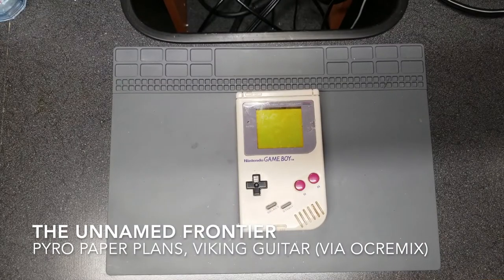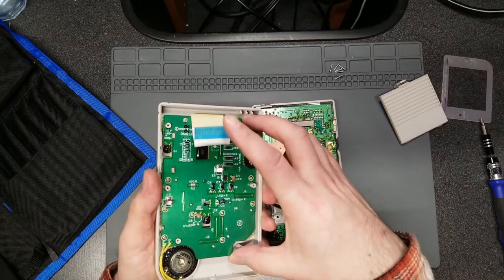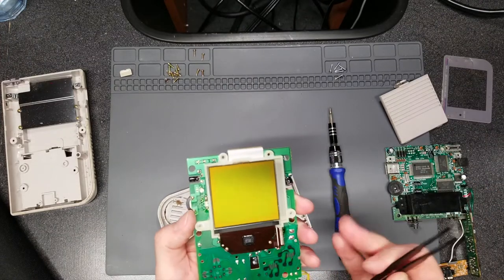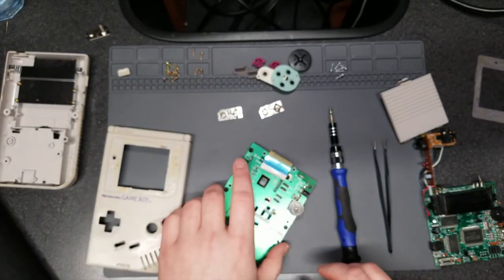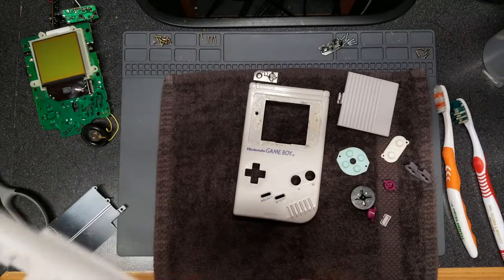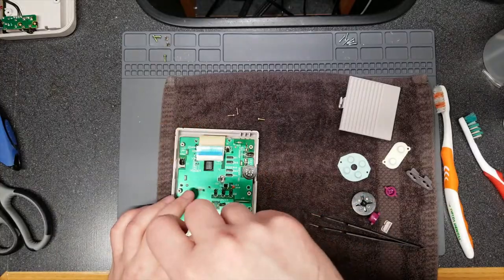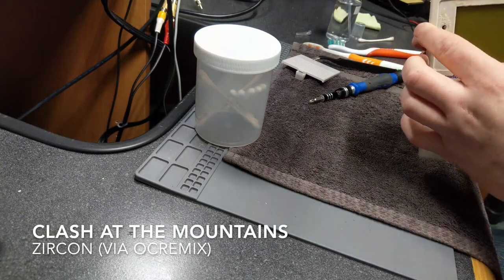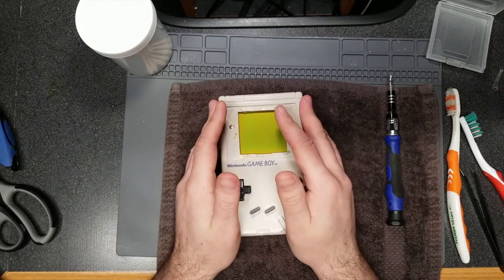Game Boy Refurb and Mod (DMG-001 eBay Handheld Lot from December 2020), Pt . 1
Hey Retro Community! Today I am going to start the process of modding the DMG-001 Game Boy I picked up in December as part of a handheld lot that also included a Game Gear, as well as a copy of Tetris for the Game Boy and Sonic the Hedgehog 2 for the Game Gear.

In part 1, I tear it down, check for any damage, and if found, repair the damage, then give it a good cleaning, re-assembly, and final test.

Part 2 will be available shortly after this, sometime after 10 PM EST.

Sources:
DMG-001 Screen missing lines:

The Unnamed Frontier - Pyro Paper Planes, Viking Guitar (via OCRemix)
Revisiting the Ruins - Patrick Burns (via OCRemix)
Seven Pipes to Heaven - Nostalvania (via OCRemix)
Seizing the Castle - Willrock (via OCRemix)
Clash at the Mountains (via OCRemix)

Timestamps:

0:00 Intro
1:20 Begin disassembly
3:06 - Main PCB removal
4:18 - Screen/button PCB removal
5:11 - How to repair missing lines on your screen
6:20 - Removing the battery contacts
7:18 - Examining the shell
8:40 - Reassembly after cleaning
12:31 - Note about reinstalling the speaker
13:32 - Forgetting to install the buttons (d'oh!)
16:33 - Testing
17:24 - Final thoughts and conclusion of pt. 1